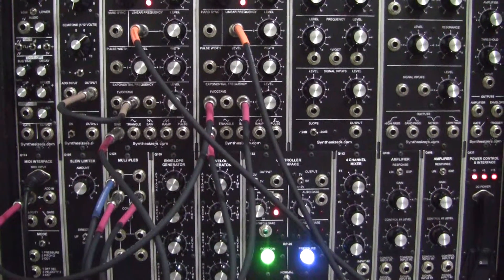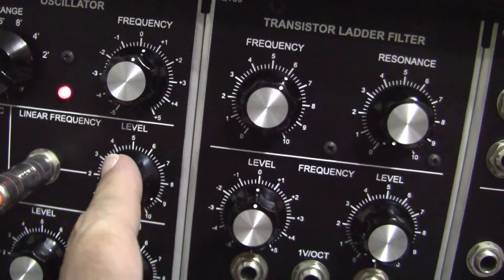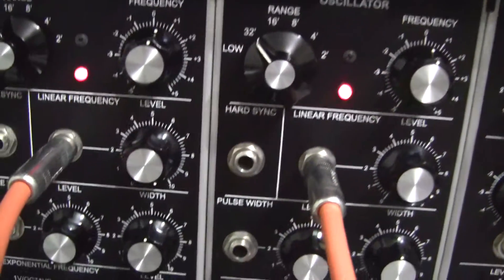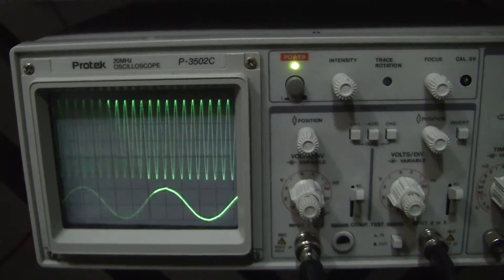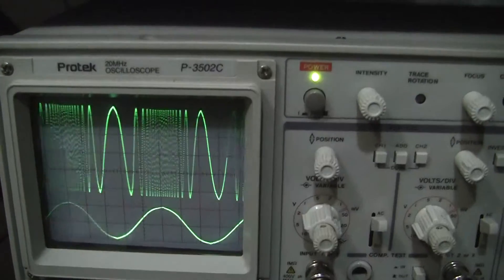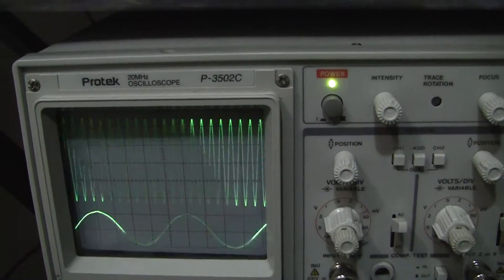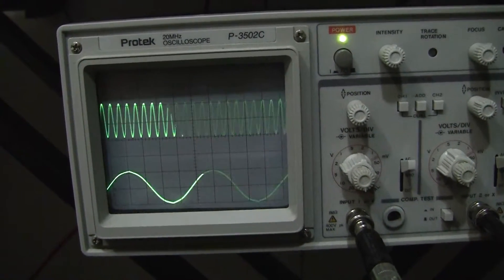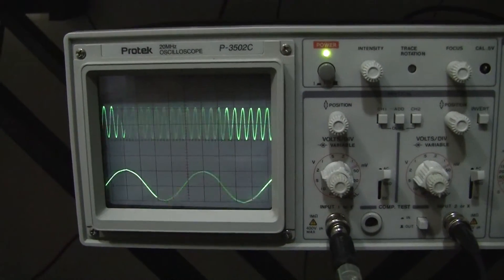How to patch Analog Modular Synthesizers - all patching ideas explained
Starting with this video, I show you the patches cable by cable. why am I doing this ? because nobody else does it. and also because it will allow me to re-create it years later (after I have forgotten how I did it)